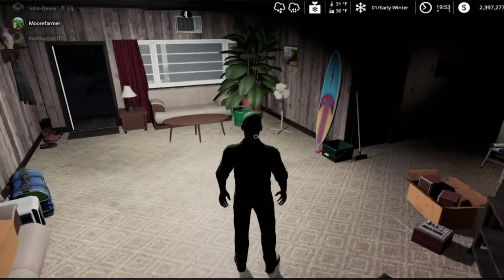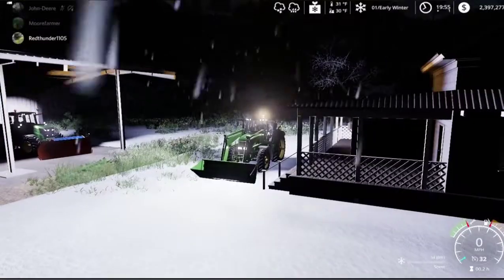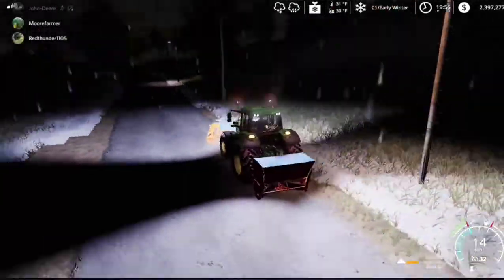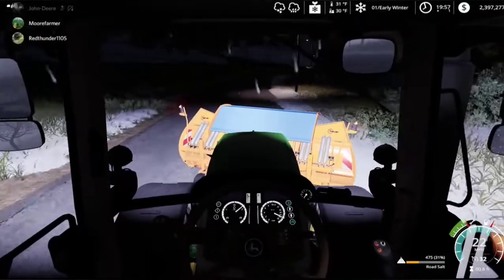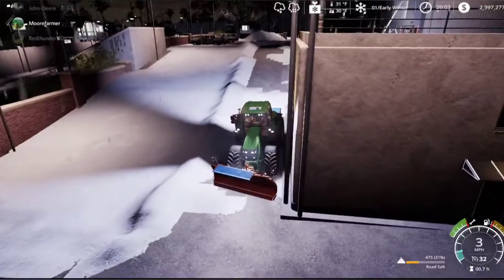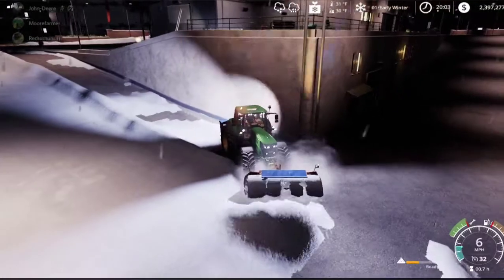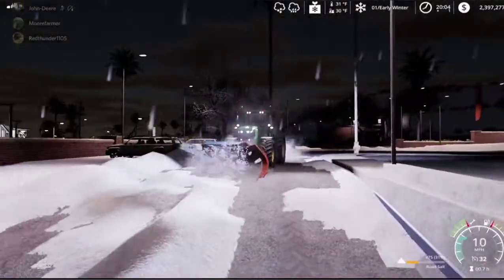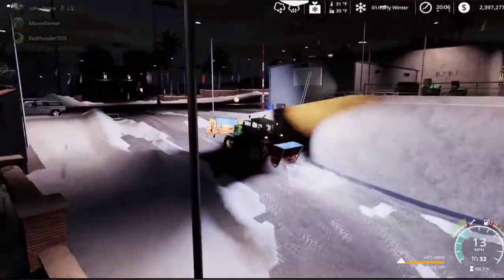Farming Simulator 19 Seasons Pushing Snow Season 2 Episode 1